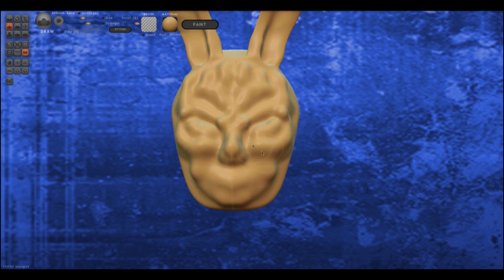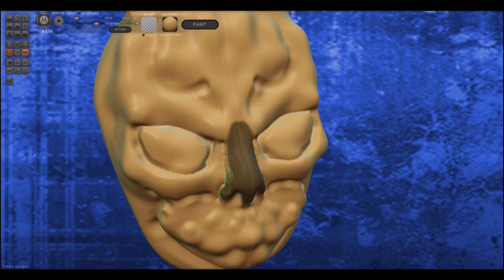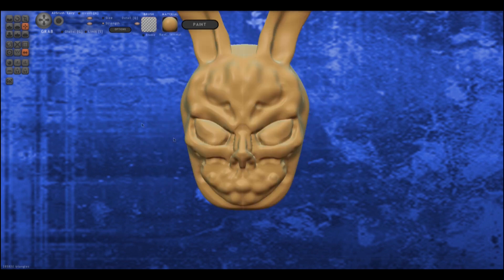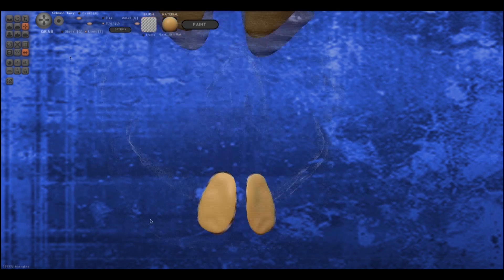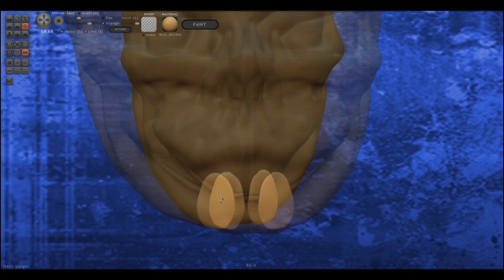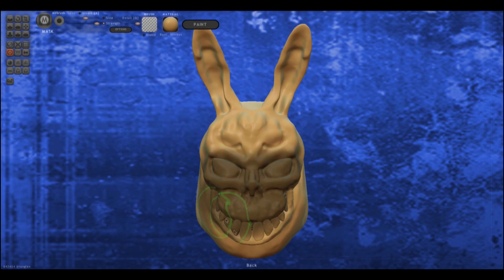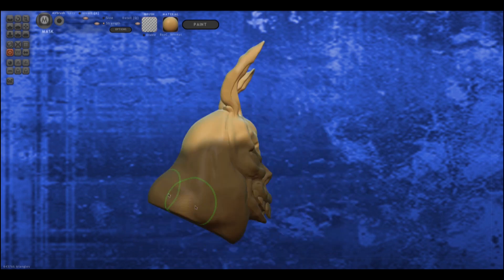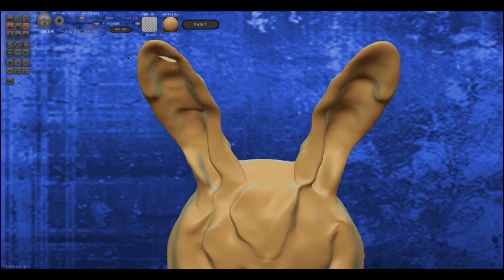Frank - Donnie Darko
Homenaje personal a la película realizado con Sculptris y retoque final con photoshop